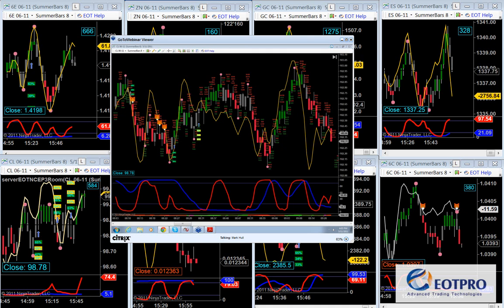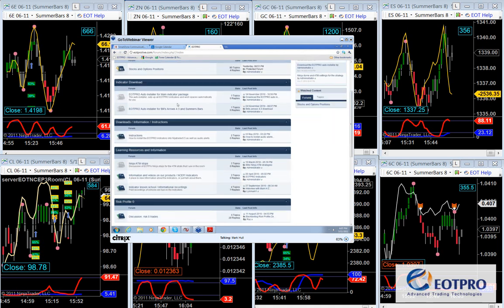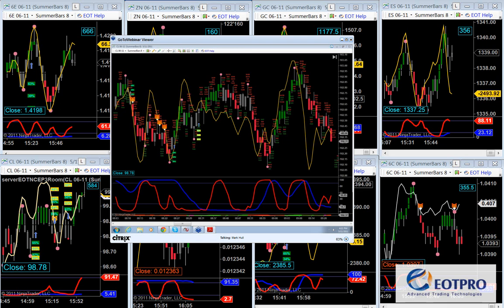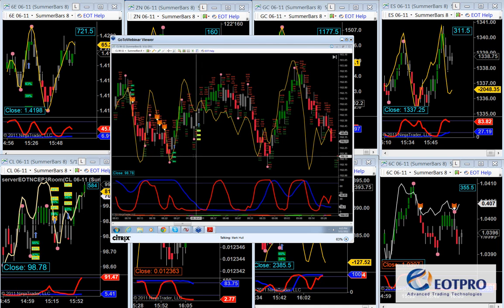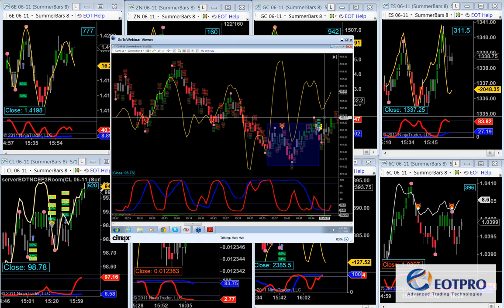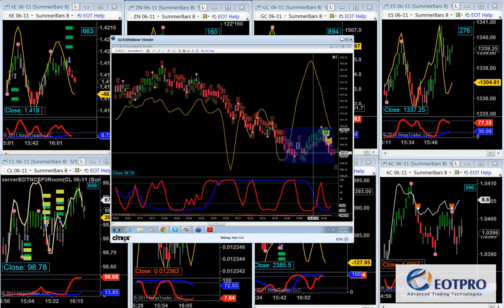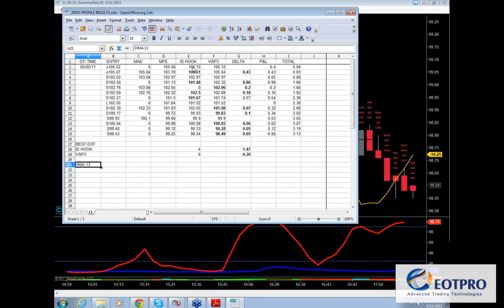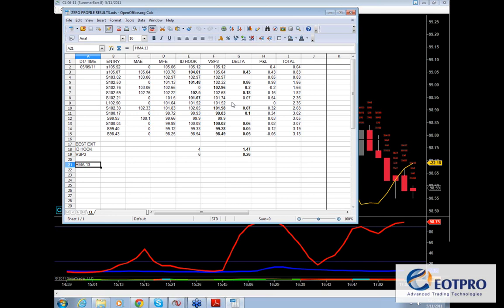EOTPRO Risk profile zero on a very choppy day by Mark